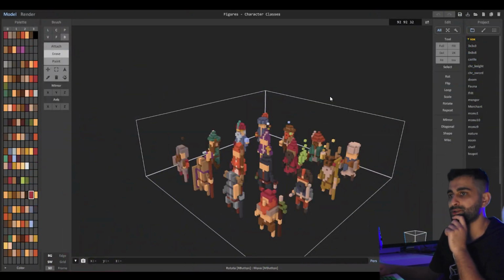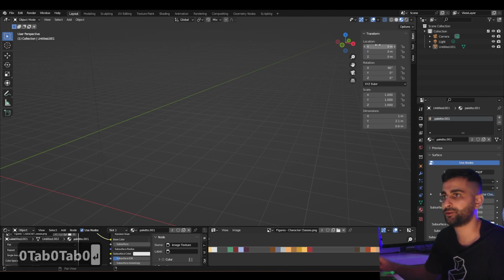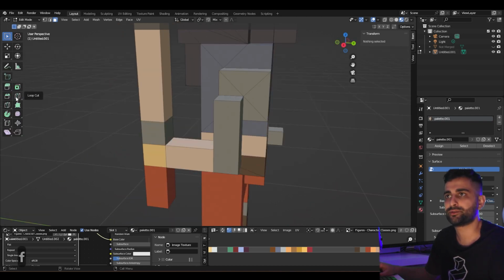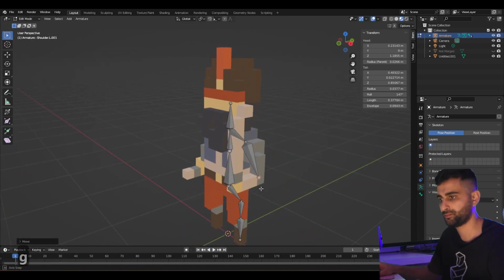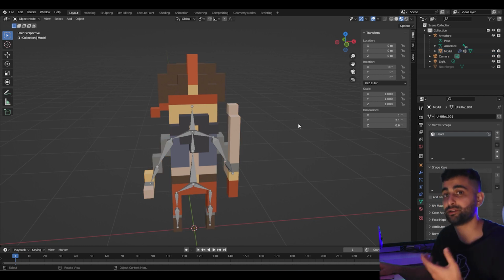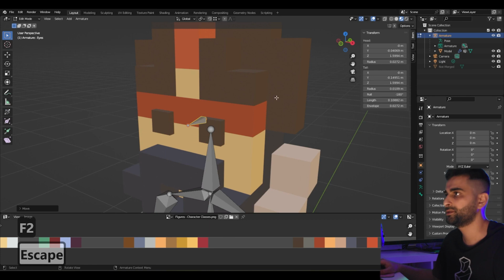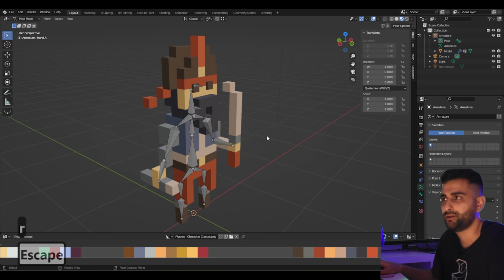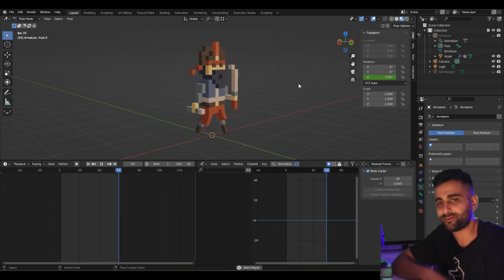Rigging and Animating a Magica Voxel Character [Blender Tutorial]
The procedure and techniques I used to animate Magica Voxel characters in Blender. You can see full applications in the following two videos:

⏱️ Timestamps:
0:00 Intro
0:27 Exporting from Magica Voxel
1:00 How Magica Voxel colours your model
1:50 Turning off colour smoothing in the material
2:20 Separating and preparing the model
4:20 Merging/welding vertices
5:25 Cleaning up the topology - tools and examples
9:23 Rigging the model - the hard way
9:38 Creating the armature
12:10 Binding the armature to the model
12:45 Adding vertex groups
14:30 Rigging the model - the easy way
15:49 Adding eyes and animating the mouth - augmenting the armature with new bones
20:34 Attaching the eyes to the head bone
22:00 Animating the model
24:00 Looping the animations
25:11 Conclusion

📻 Addendum:
Of course, the example model I have is not ideal for rigging. You'll want to T-pose your models.

🎶 Music tracks from:
- Lofi Records - Cozy Winter